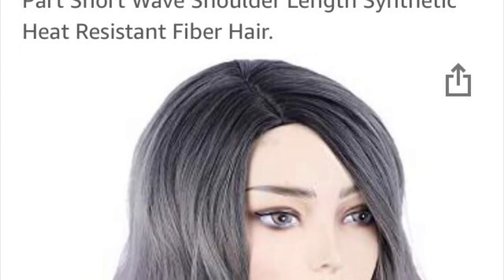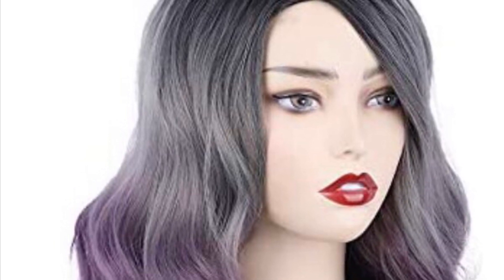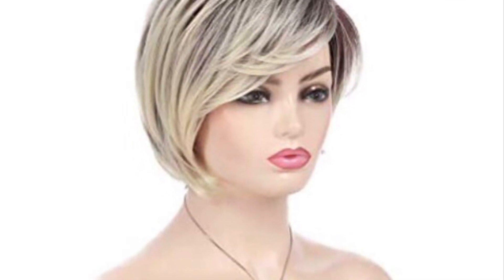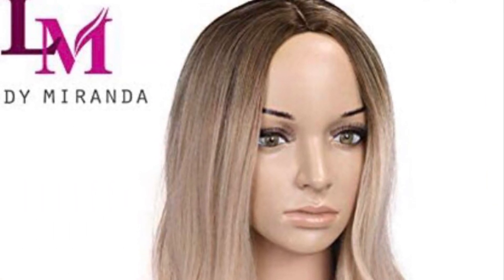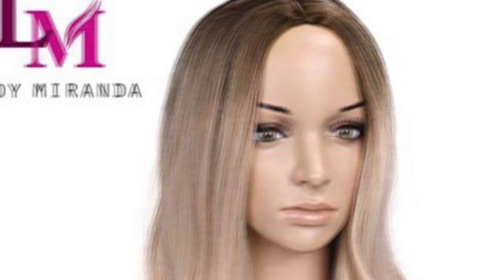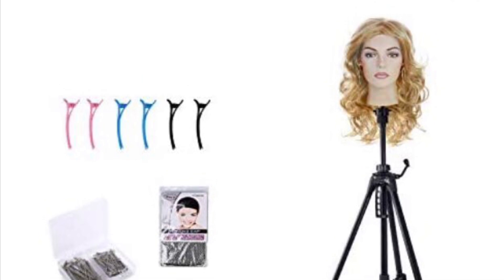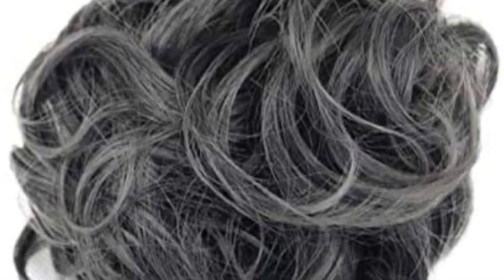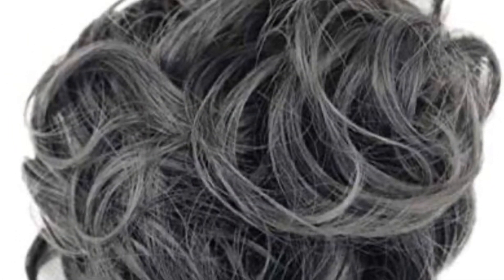Wigs || Amazon Prime Day Deals! 2021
Here’s a few deals I’ve found on Amazon for Prime Day!

Links:

Aisi Purple Ombré Wig

Sallcks Ombré Blonde Wig

Lady Miranda Wig:

Wig Stand

Volity Hair Scrunchie

LINK TO ELAINE’S AMAZON STORE: